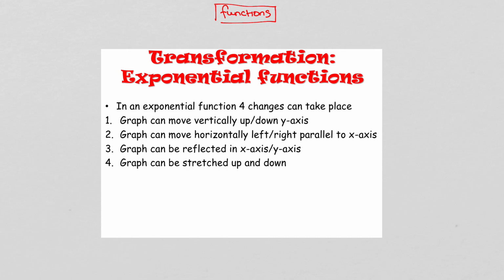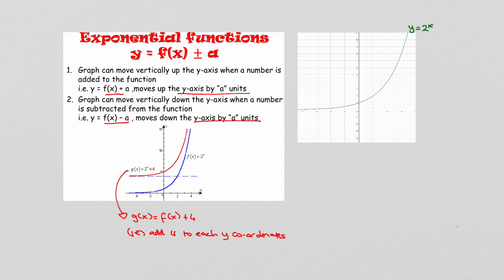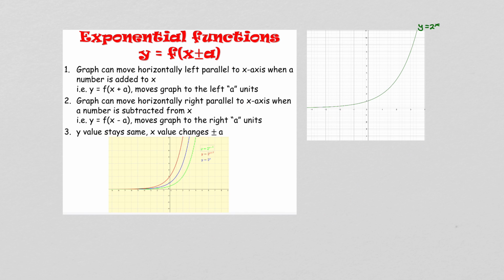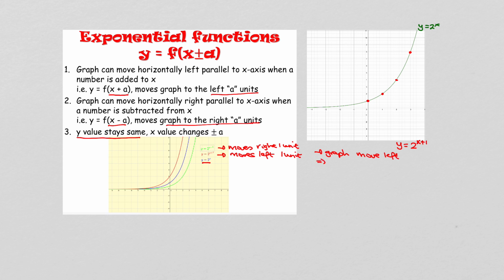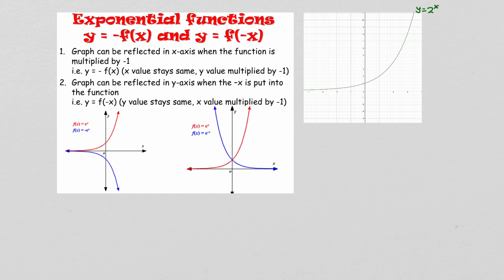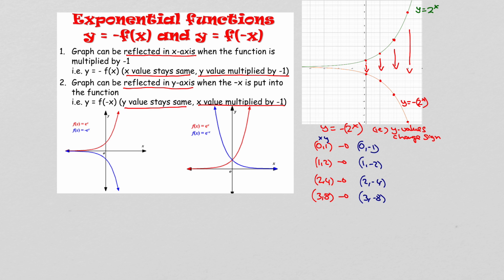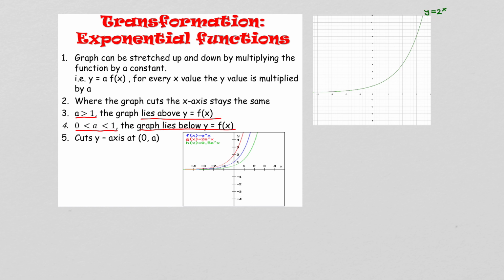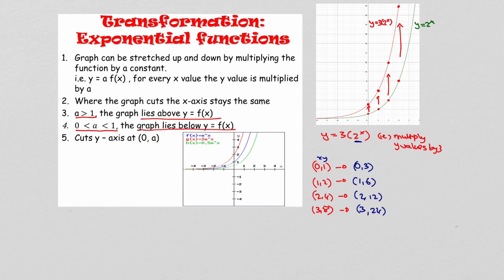Functions Exponential Transformations